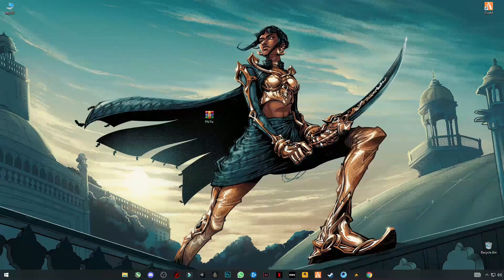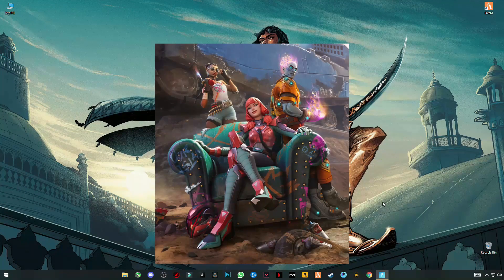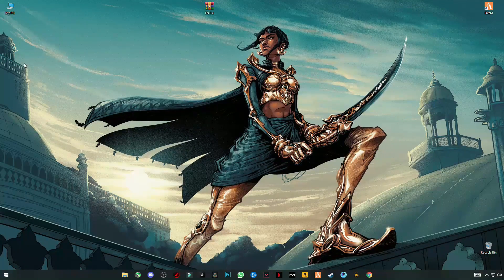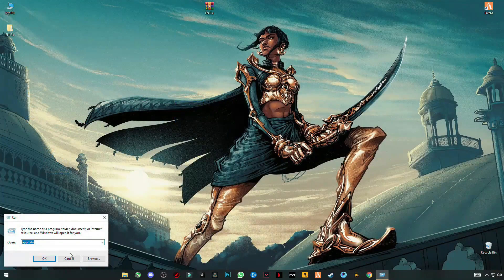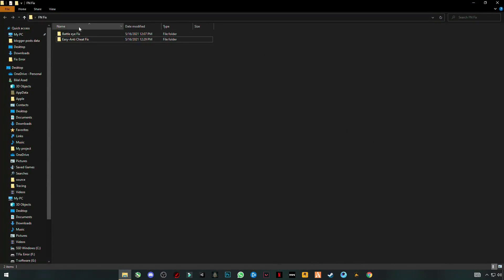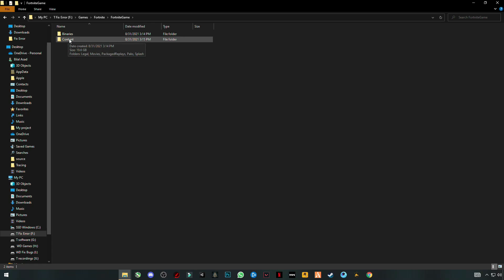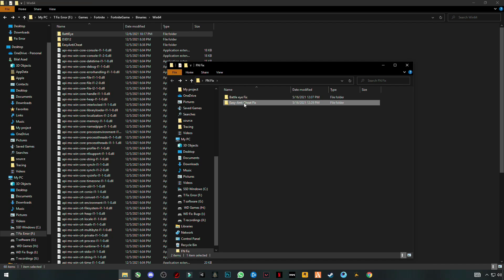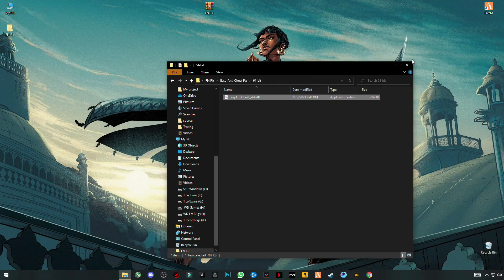Fix Fortnite Crash Reporter - Fortnite has crashed we're very sorry this happened and we are working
This tutorial is about how to fix fortnite crashing/freezing issue on pc - fortnite has crashed we're very sorry this happened.
RAM:   8 GB ddr3 1600 MHz
Windows: 10 pro 64 bit
GPU:   R7 370 4gb AMD Spphire
Moniter: 60 Hz
Power supply: 500 mw